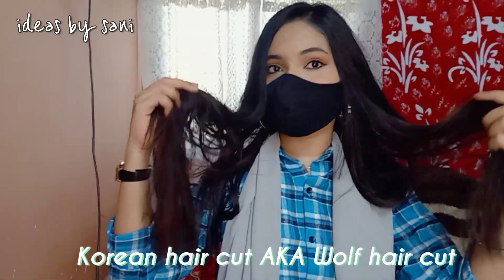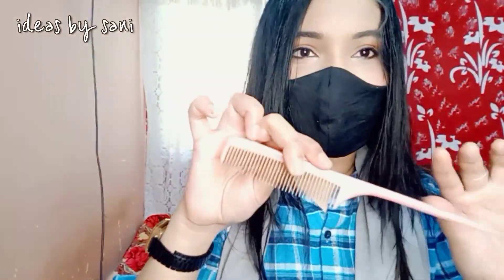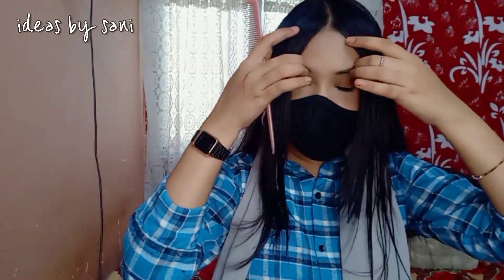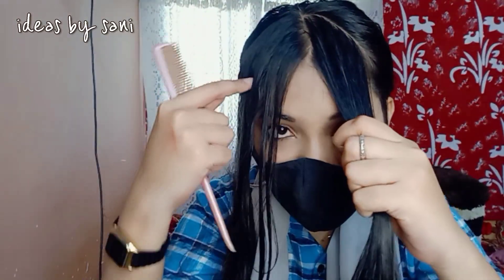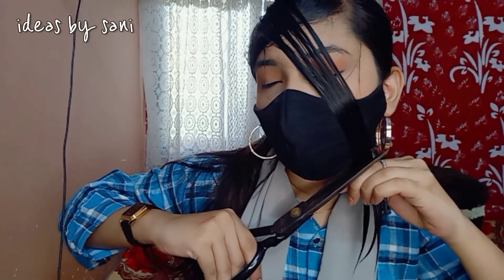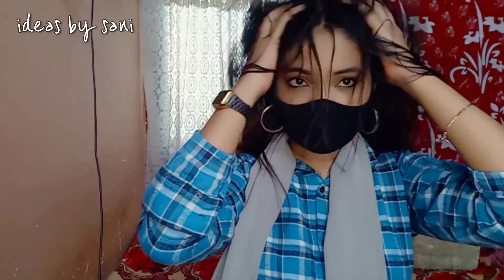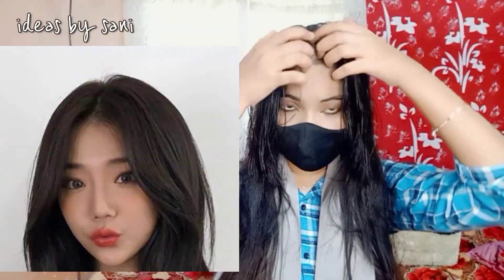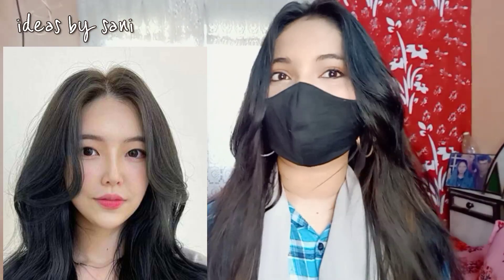*Diy Korean hair cut tutorial* i chopped my hair as Wolf cut || ideas by sani